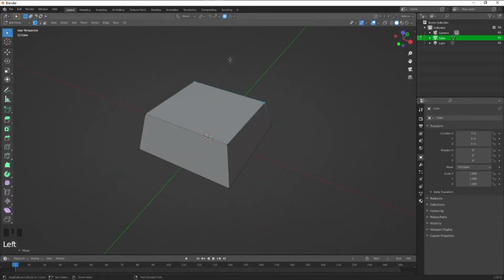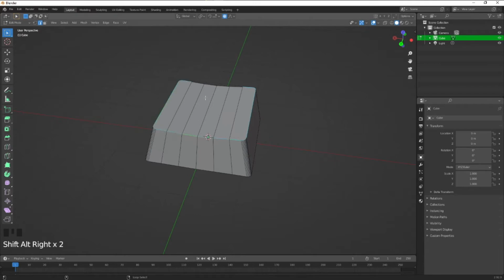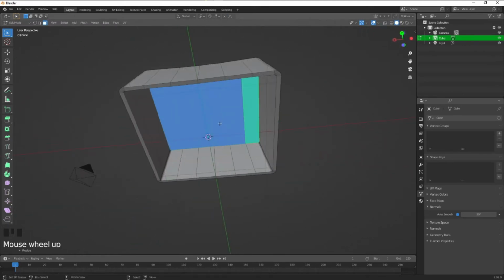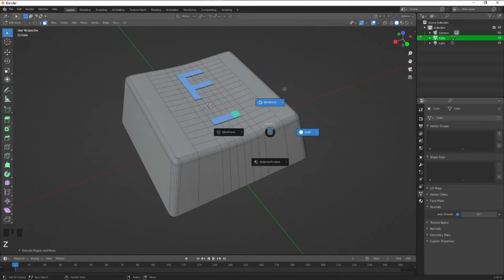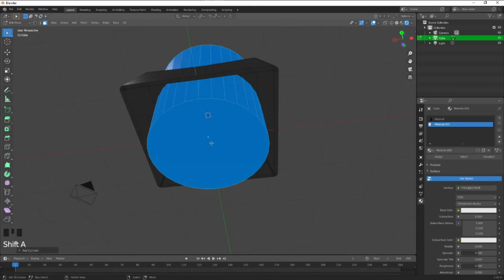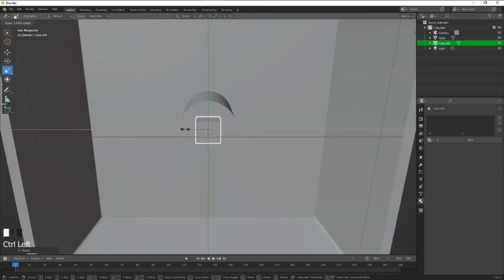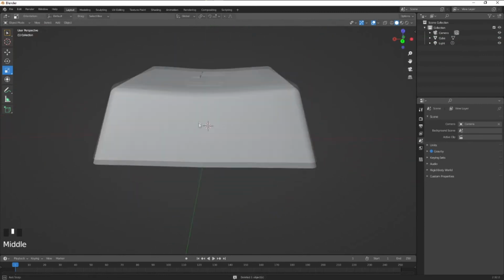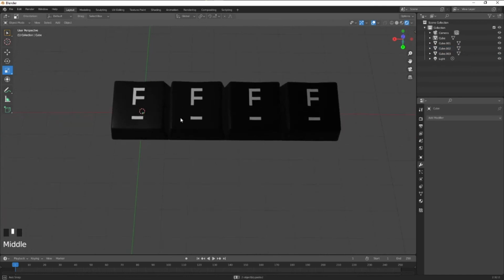How to make an F button in blender?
Subacarabscribe